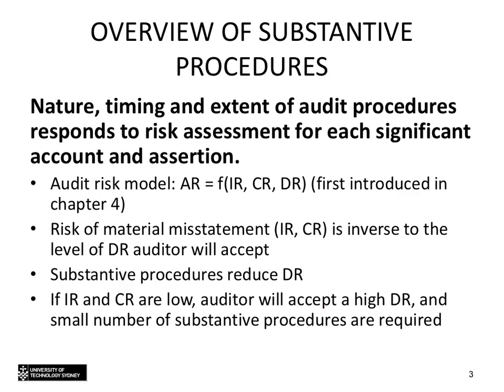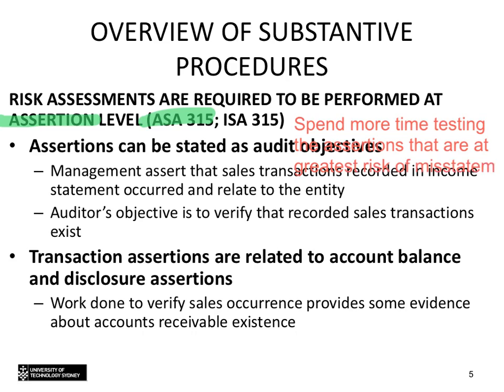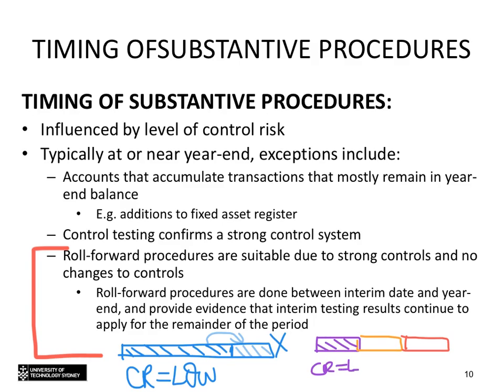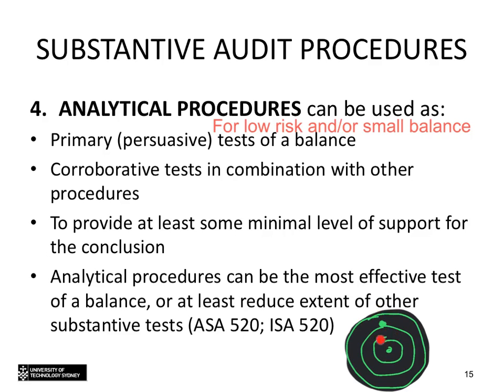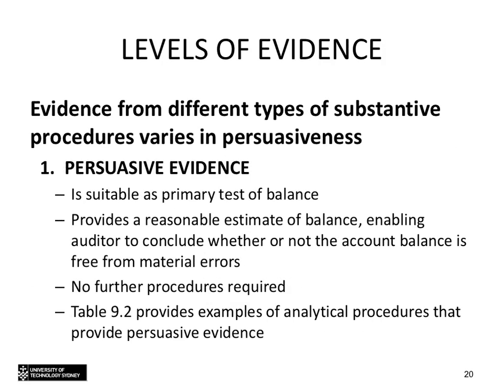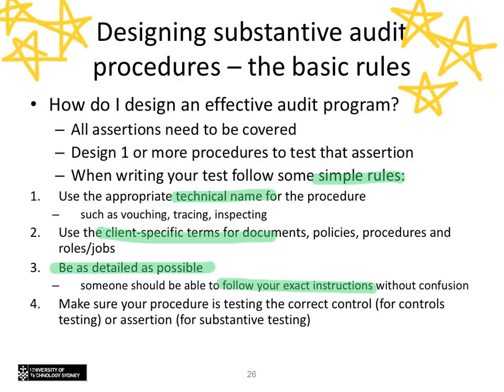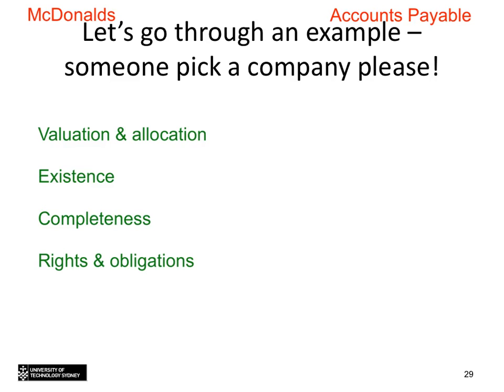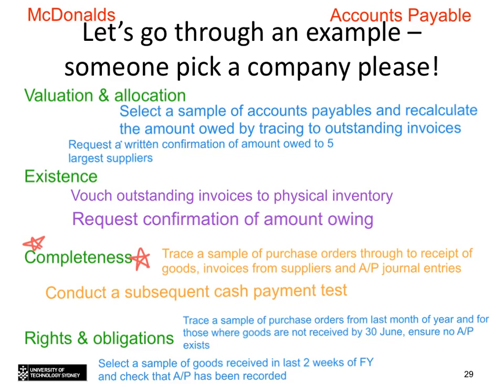Topic 8 - Basics of substantive testing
This lecture introduces the concepts surrounding substantive testing - including identifying the relevant assertions and designing audit programs.  Examples included.